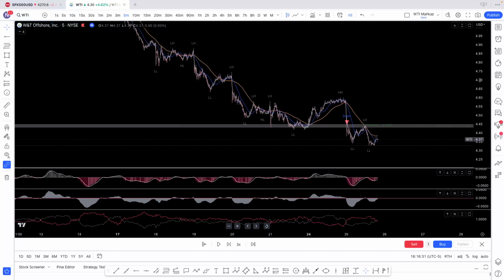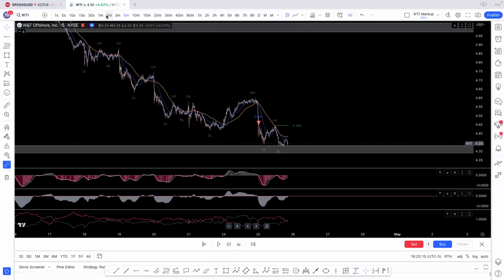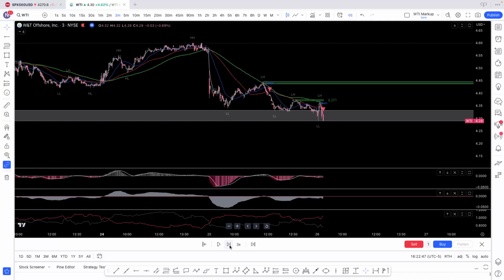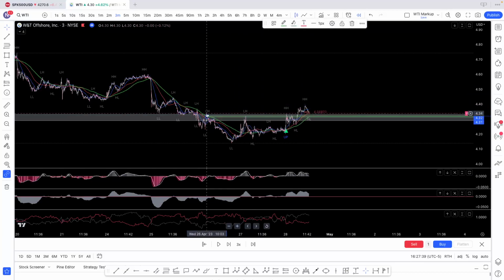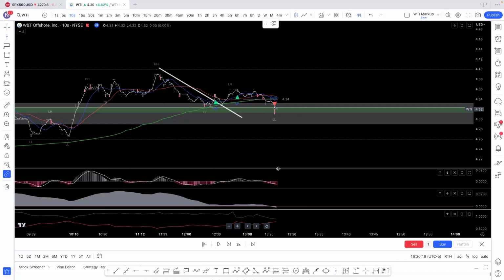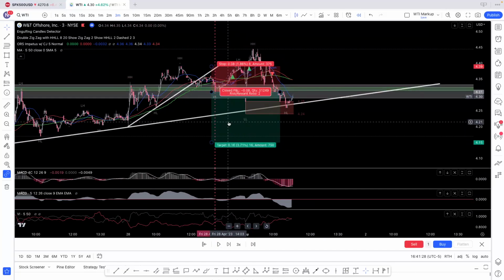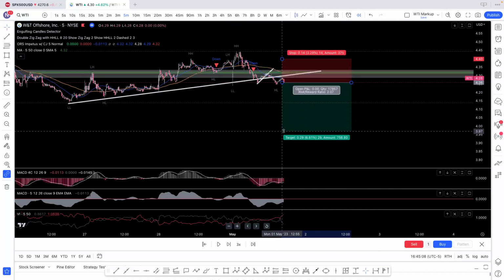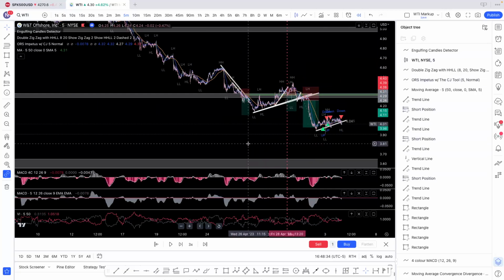WTI BT 6.7.23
1W, 2L